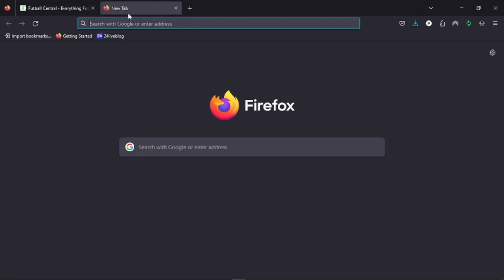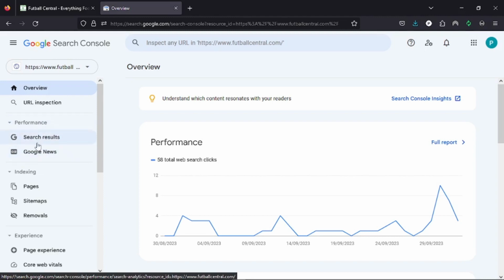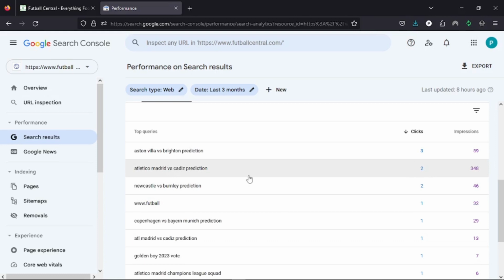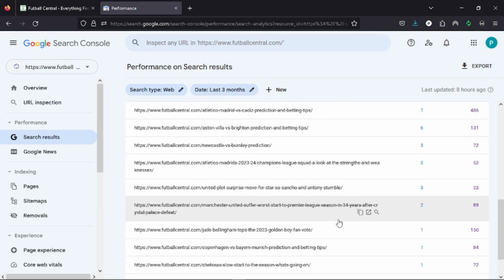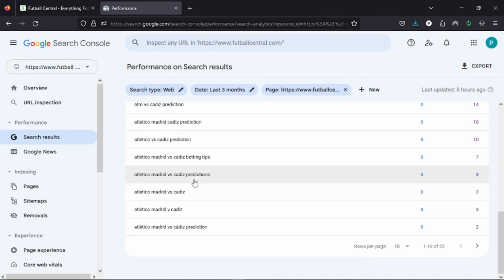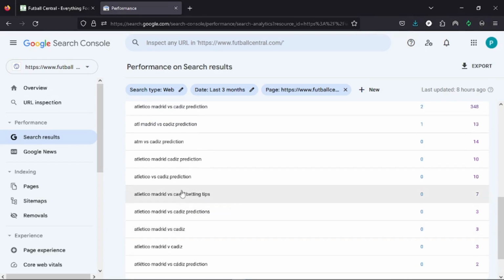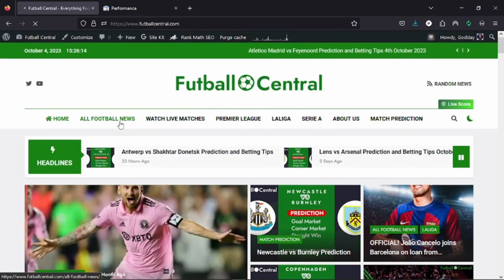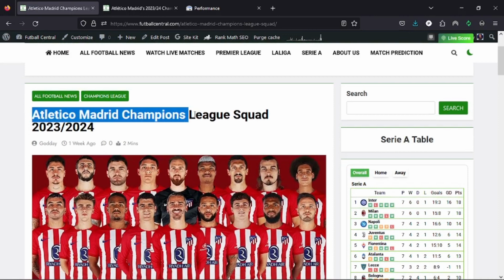How to Uncover Easy to Rank Keywords and Increase Your Website Traffic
In this video, I'm going to teach you how to uncover easy to rank keywords and increase your website traffic. With a little creativity and effort, you can increase your website traffic by a significant amount!

If you're tired of your website traffic being low and lack of search engine visibility, then this video is for you! By following my simple tips, you can easily increase your website traffic and reach a higher level of SEO success. So Sit Back and Let Me Show You How to Uncover Easy to Rank Keywords and Increase Your Website Traffic!